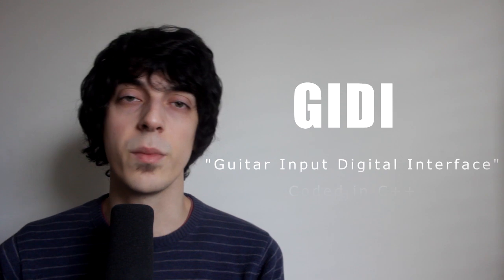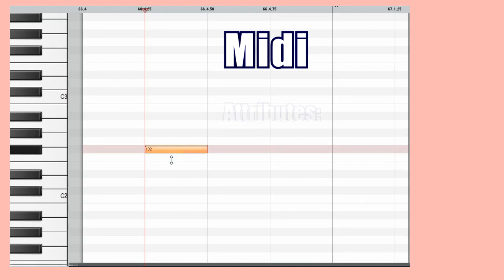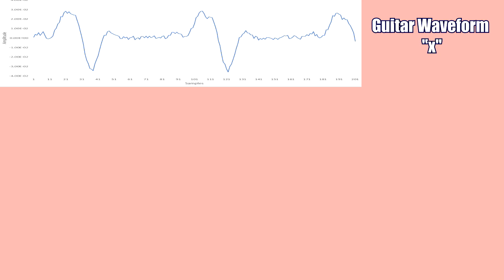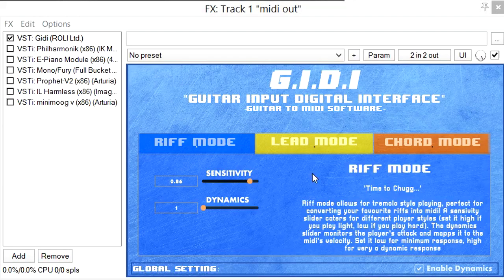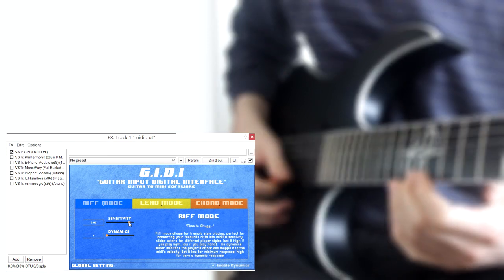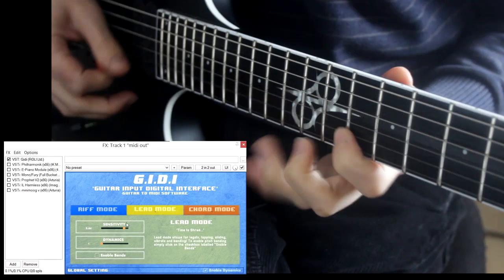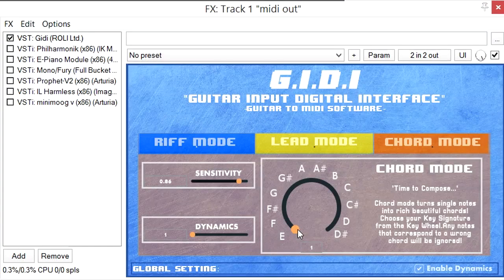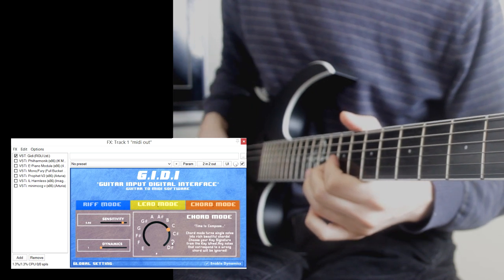Guitar to Midi Vst Developed with JUCE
Demo showcasing my final year project GIDI, a low latency guitar to midi vst plug created with JUCE.